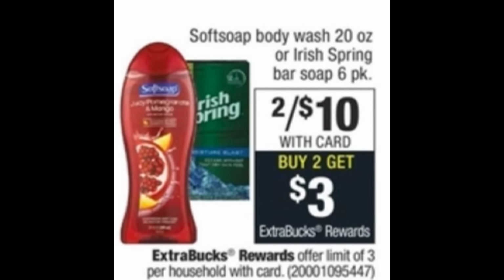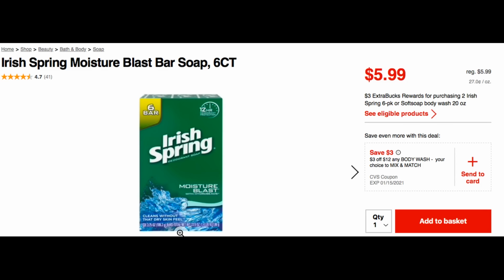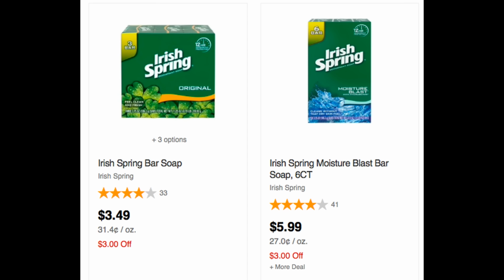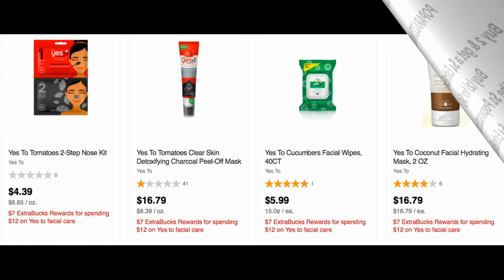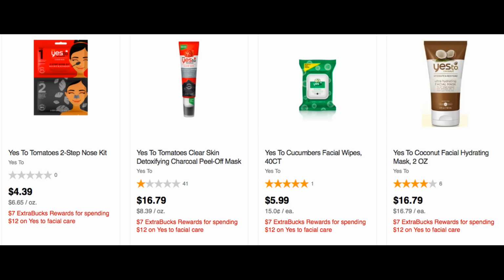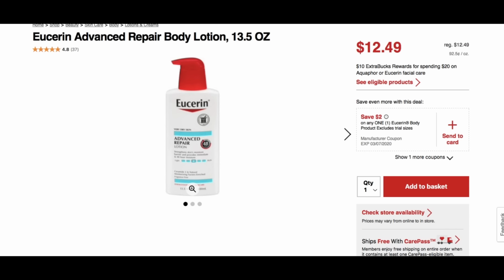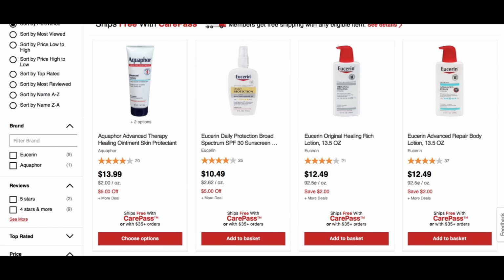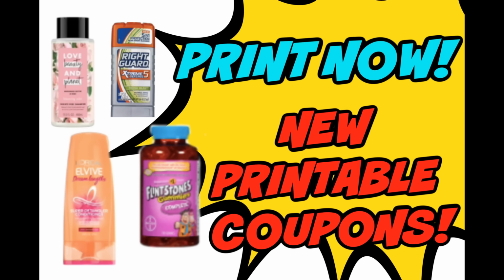CVS UNADVERTISED DEALS & IMPORTANT UPDATES!! (3/1 - 3/7)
Hey Everyone,
Join Fluz through my link and get (3) vouchers for 35% cash back at retailers including Starbucks, Chipotle, Dominos, CVS & more!
USE THE CODE:  LAMARFOE16650DEF

Love & hugs. Luellen ❤️💜💛💚💙

Write to me...I would love to hear from you:

Please write to me at:

1147 Brook Forest Avenue #23